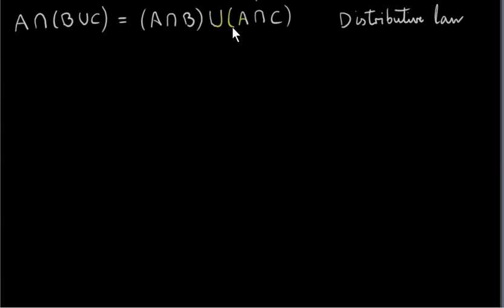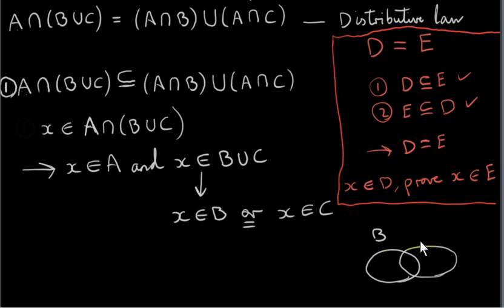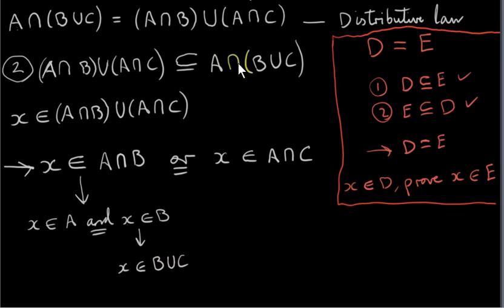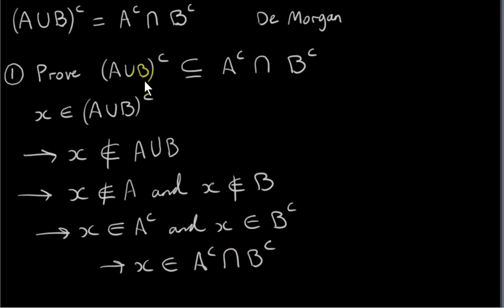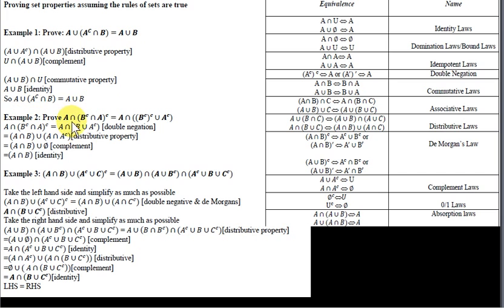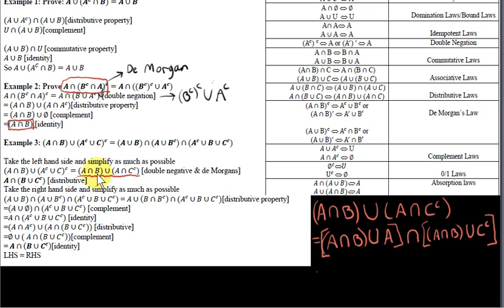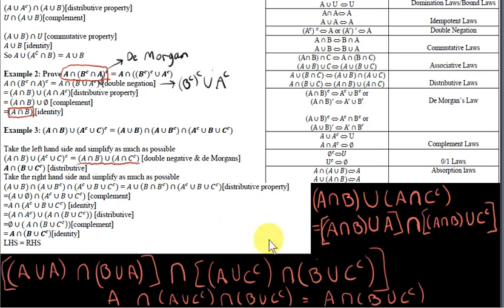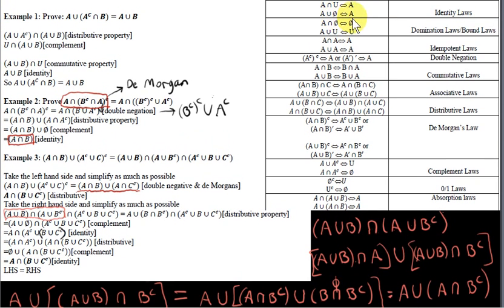Sets - Proofs of Set Statements by the subset method and by using the laws of set theory